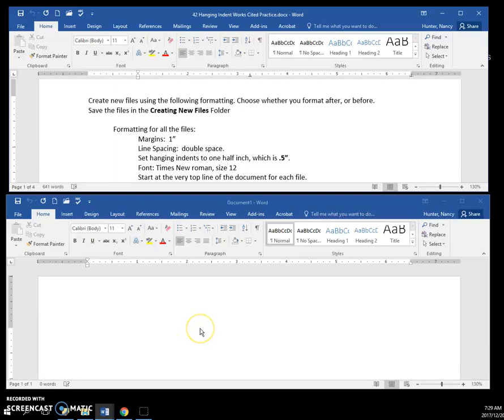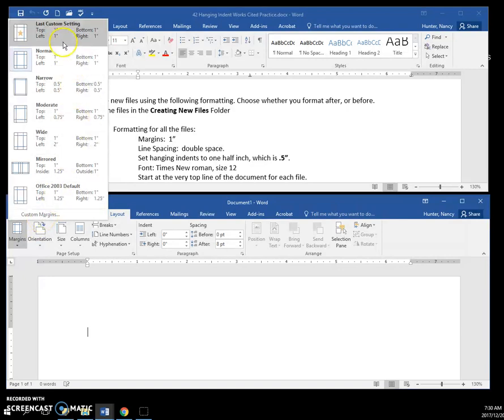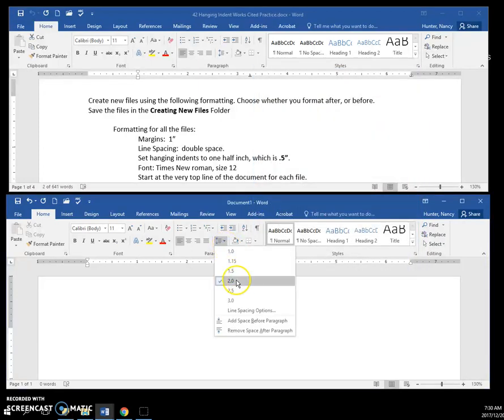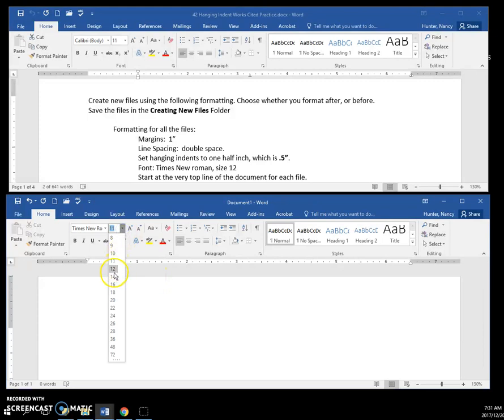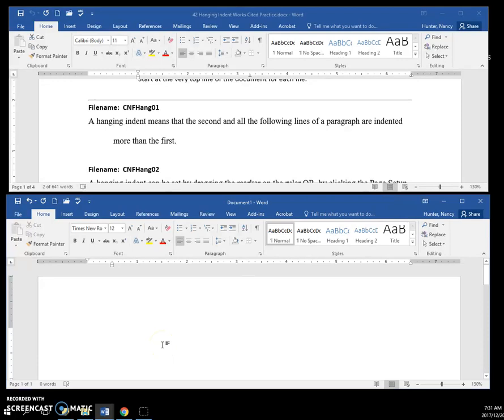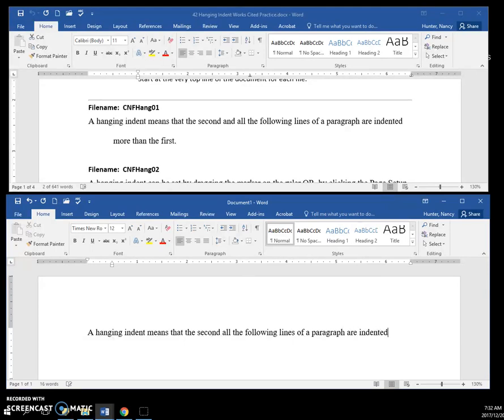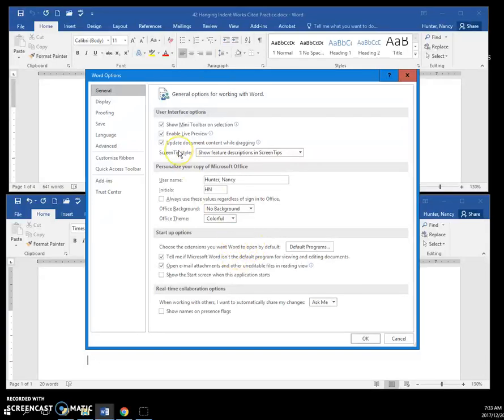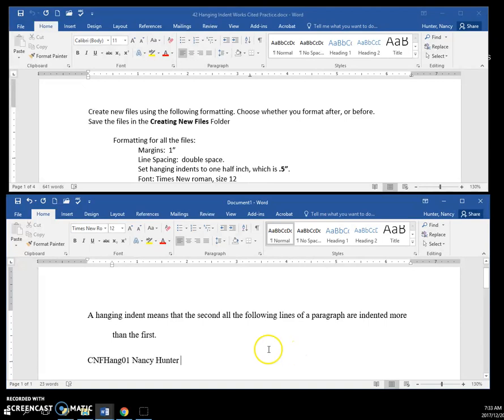4 CNFHang Hanging Indents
Creating hanging indents according to MLA formatting rules.